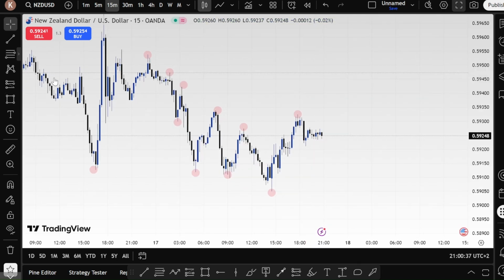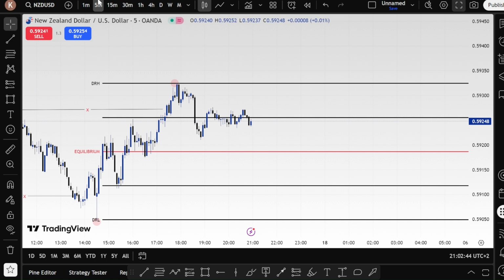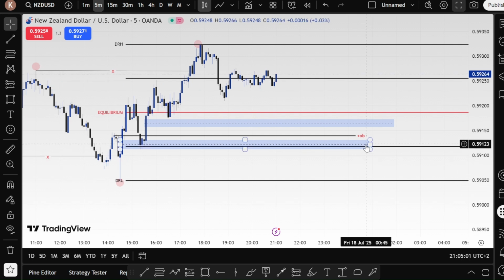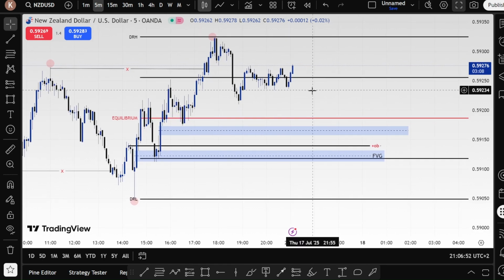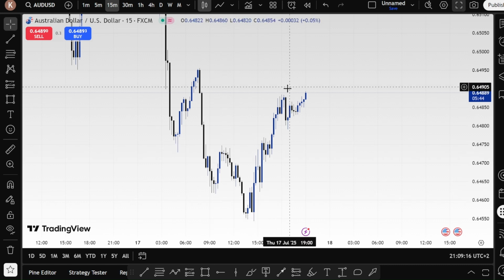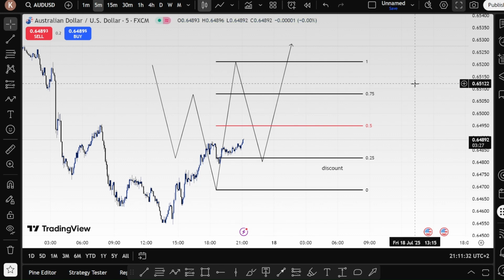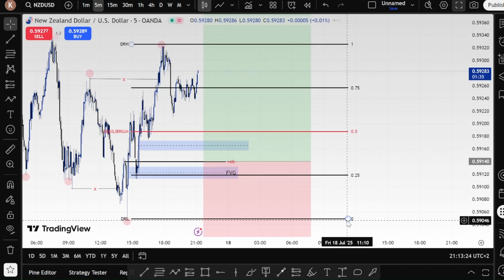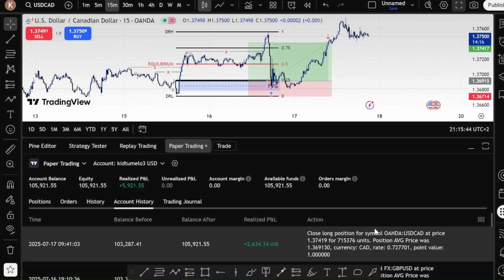- MARKET BREAK ON NZLUSD AND AUDUSD